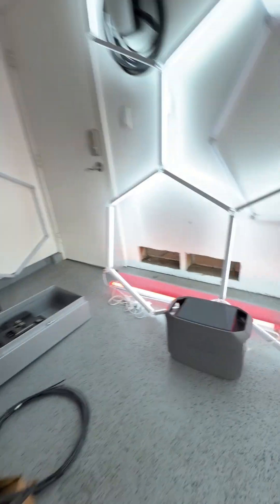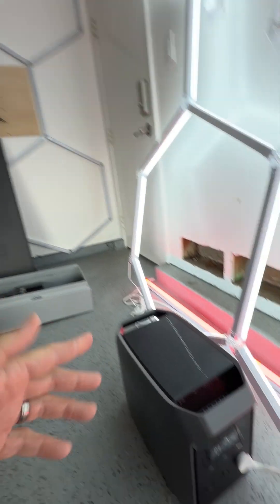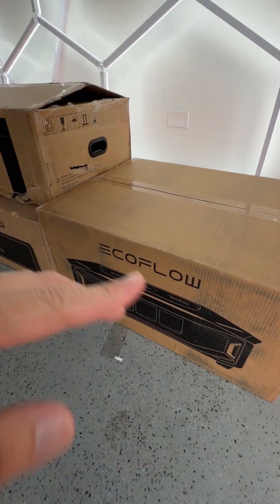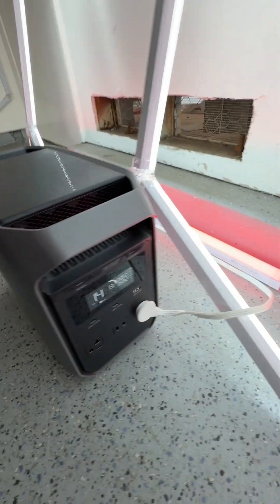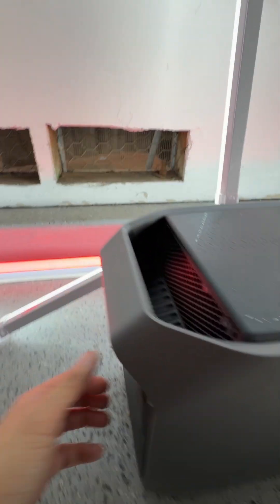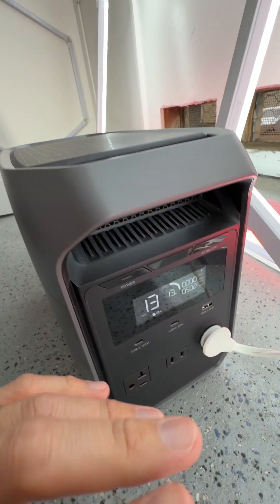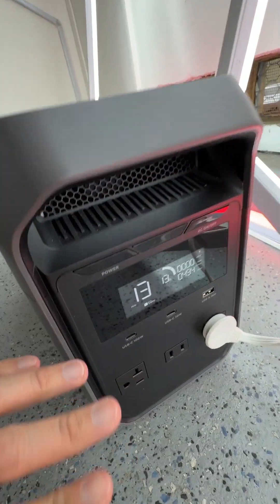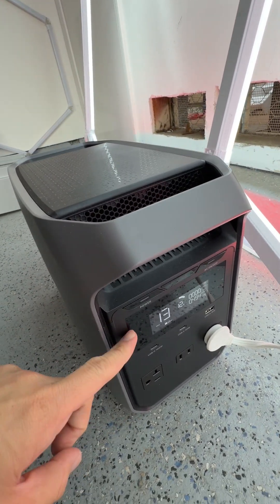PART 02: Power NEEDED while installing EcoFlow Smart Home Panel 3 & EcoFlow Delta Pro Ultra X!